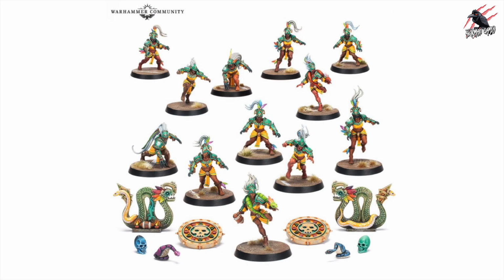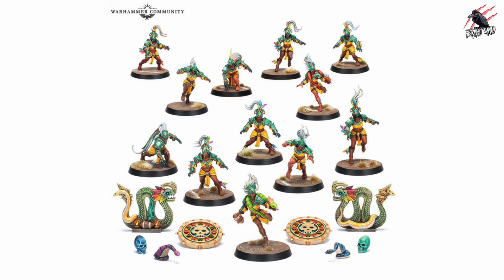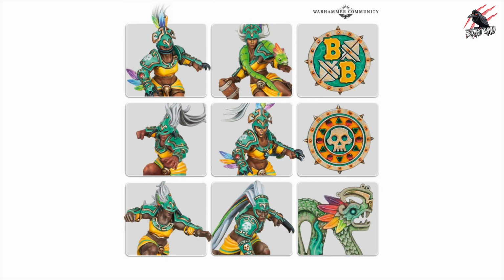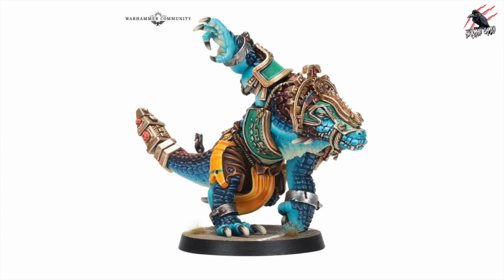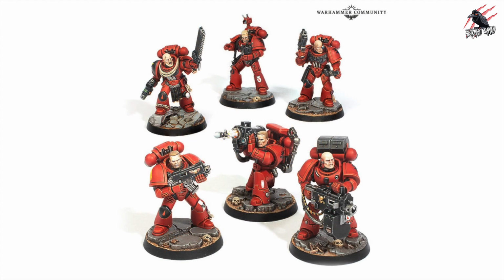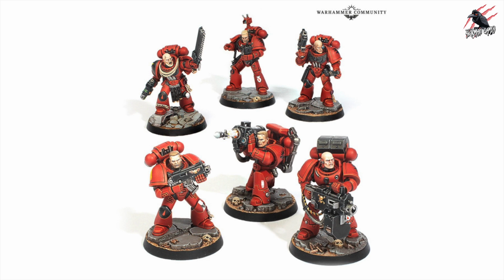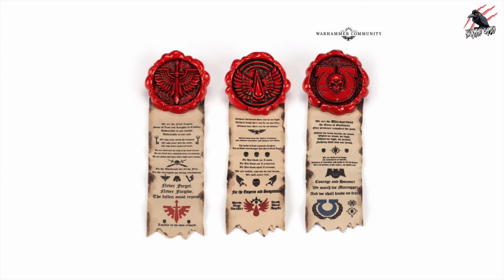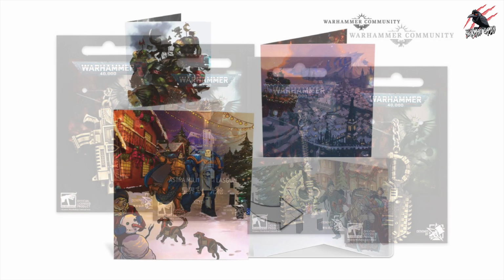CHRISTMAS IS HERE ALREADY! A Fun Warhammer Preview This Week - Blood Bowl, 40k, Warcry, Horus Heresy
Visit: Address: 4, The Arcade, Fore St, Liskeard PL14 3JB